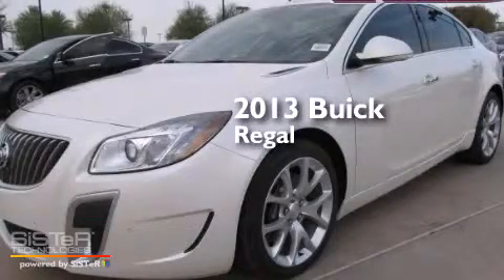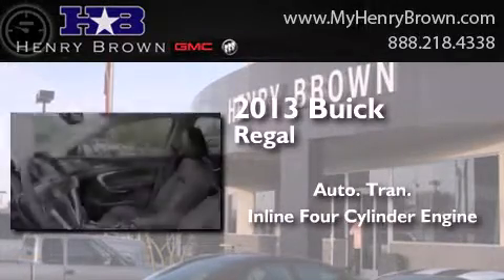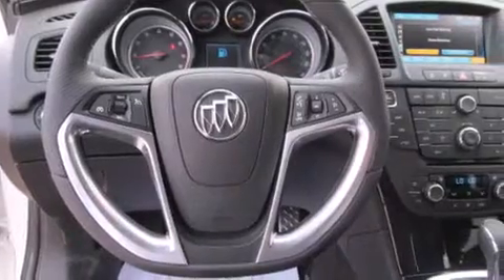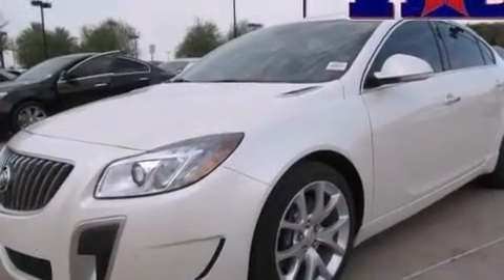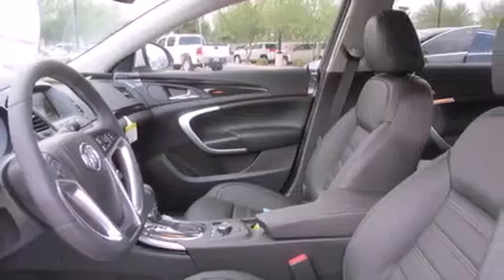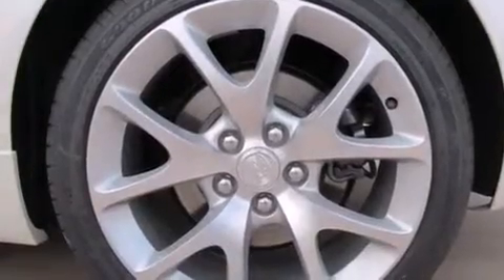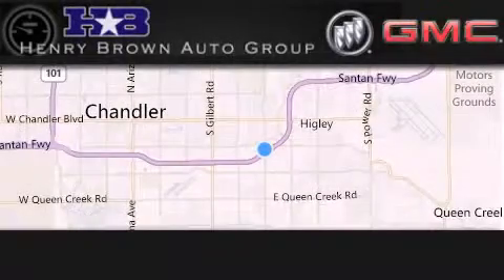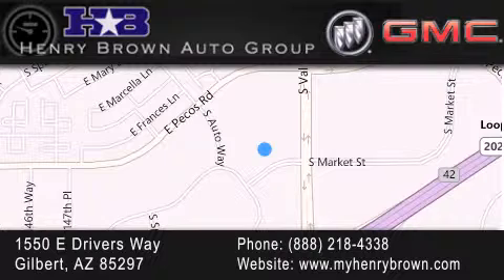2013 Buick Regal Phoenix AZ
Year : 2013
 Make : Buick
 Model : Regal
 Engine : 2.2L 4Cyl Turbo
 Trans . : Automatic
 Exterior : Wht Dmnd Trct

 Interior : Ebony Leather Appt Sts
 Stock : 3B339

 1550 E. Drivers Way